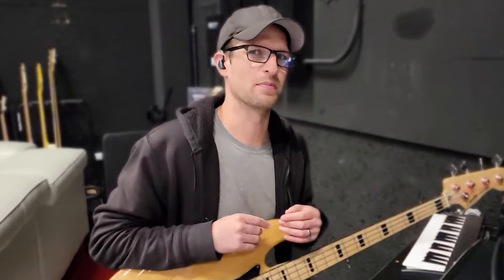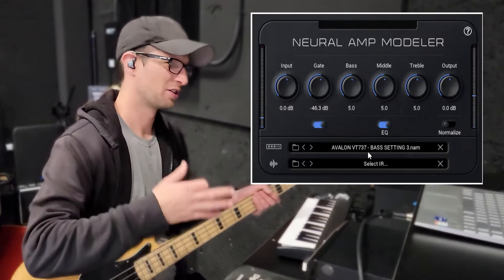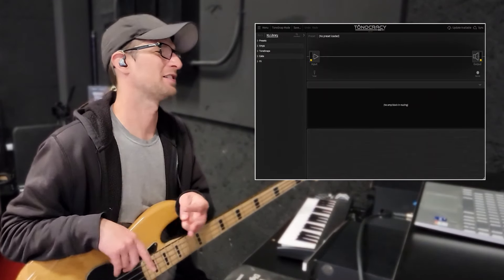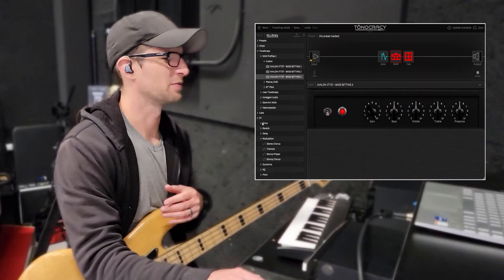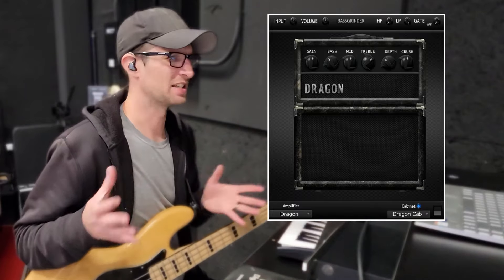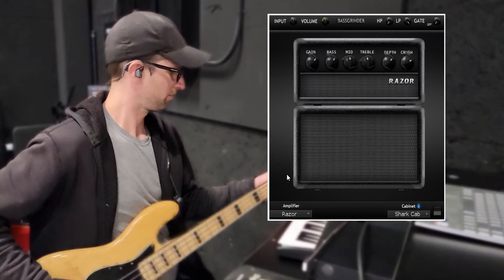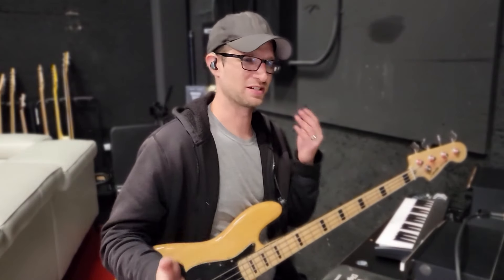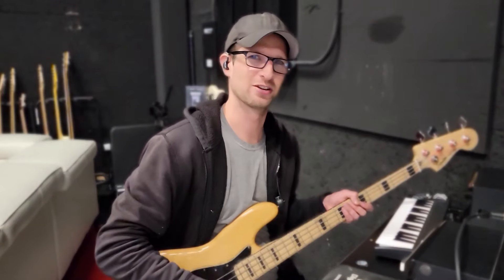Best FREE Bass Amp Sims (2024)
This is a quick rundown of my favorite FREE Bass Guitar Amp Sims. Let me know what I missed in the comments!

B.O.D.

(NOT "Steven Kambach Music" that one was stolen from me)

Guitar Stand:

- Guitars -
Epiphone Les Paul (I have an old version from 96')